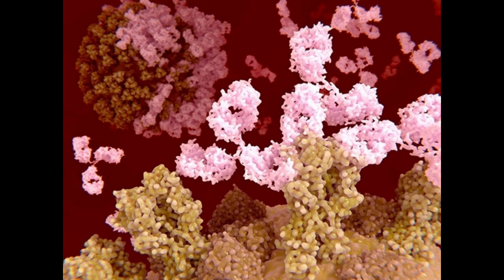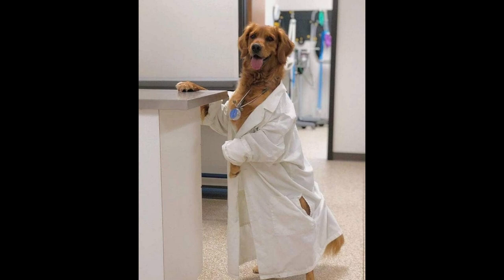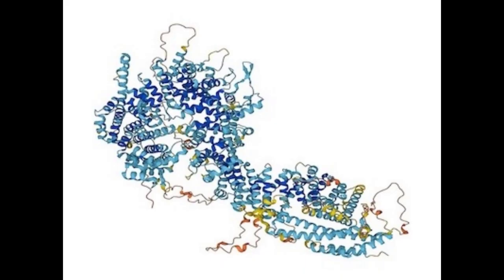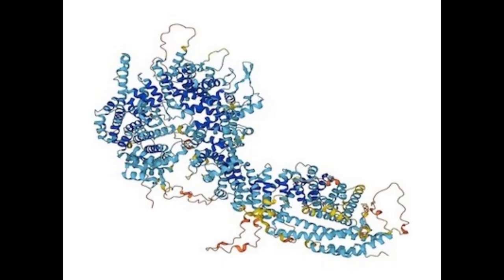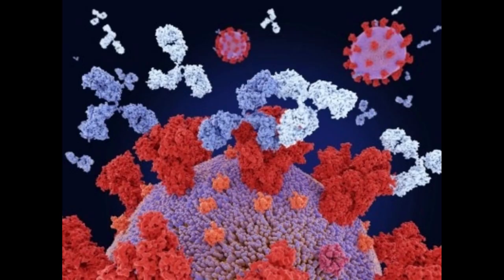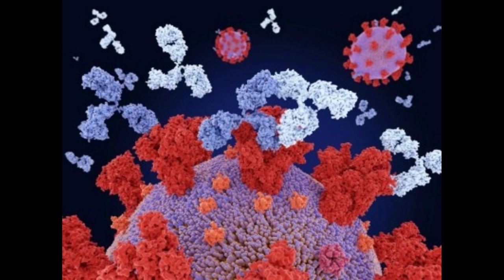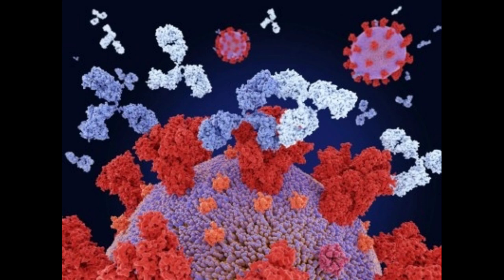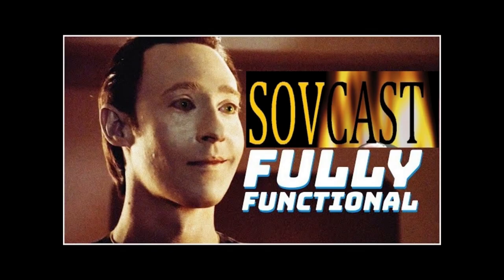Scientists Use AI to Design Antibodies from Scratch.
Antibodies — immune molecules that strongly attach to proteins implicated in disease — have conventionally been made using brute-force approaches that involve immunizing animals or screening vast numbers of molecules.
AI tools that can shortcut those costly efforts have the potential to “democratize the ability to design antibodies.”